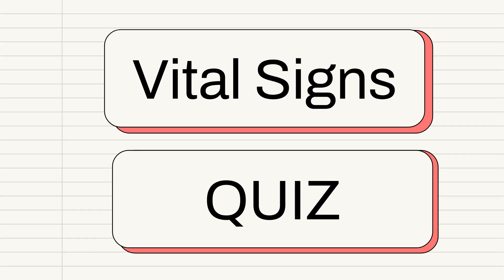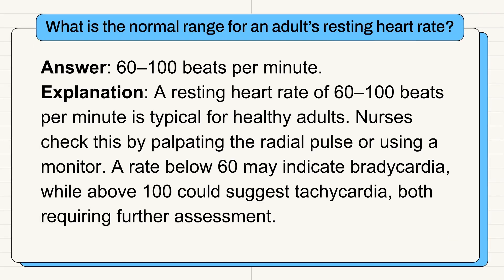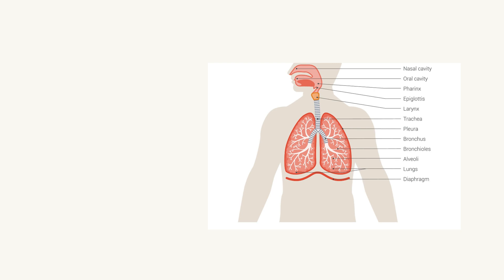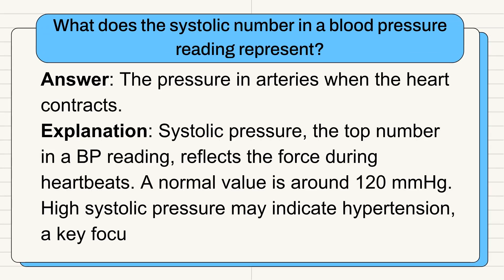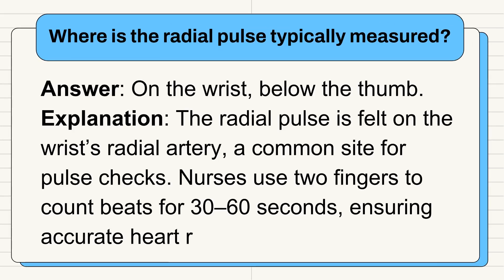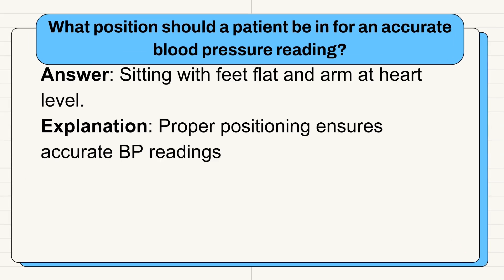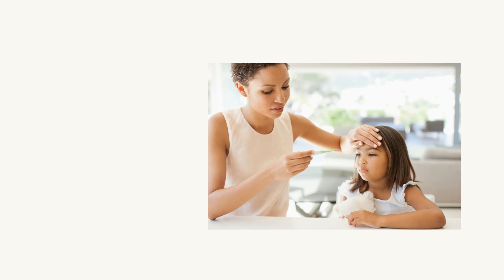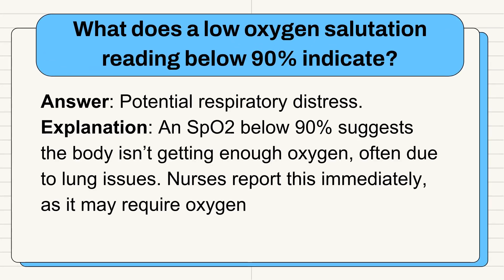NCLEX 2025 Vital Signs Quiz for Nurses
Vital signs are a nurse’s early warning system—and the NCLEX wants you to master their interpretation and application. This quiz sharpens your clinical reasoning + assessment skills + safety logic in under 10 minutes!

💉 Key Vital Signs to Know
 Heart Rate
- Normal adult range: 60–100 bpm
- Less than 60 = bradycardia, greater than 100 = tachycardia → assess context (fever, stress, meds)

Oxygen Saturation (SpO₂)
- Measured by: Pulse oximeter
- Normal: 95–100%
- Less than 90% = respiratory compromise → notify provider

Respiratory Rate
- Normal: 12–20 breaths/min
- Observe discreetly for full minute to avoid altered pattern

Blood Pressure
- Systolic = pressure during heart contraction
- Normal: less than 120/80 mmHg, affected by position, stress, cuff fit

Temperature (Celsius)
- Normal range: 36.6–38°C
- Fever greater than 38°C, Hypothermia less than 36.6°C → initiate interventions accordingly

📋 ADPIE Breakdown: Vital Signs Assessment
Assessment: Count pulse, respirations, BP, SpO₂, and temperature correctly

Diagnosis:
- Risk for impaired tissue perfusion
- Hyperthermia or hypothermia
- Impaired gas exchange

Planning: Ensure accurate technique (cuff size, patient positioning, oral temp prep)

Implementation: Record values, report abnormal findings, recheck for verification

Evaluation: Monitor trends, compare to baseline, reassess as needed